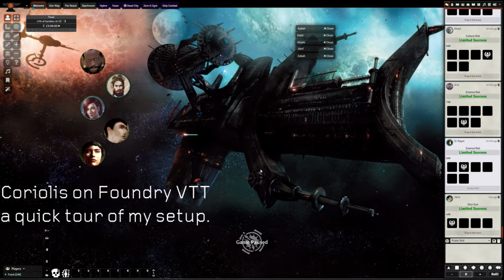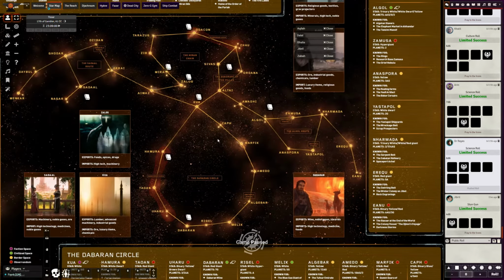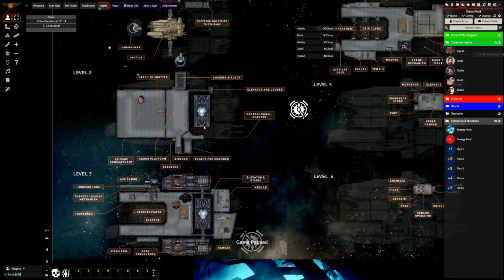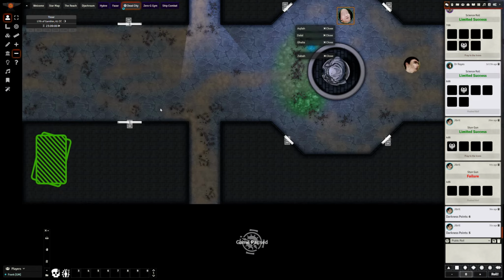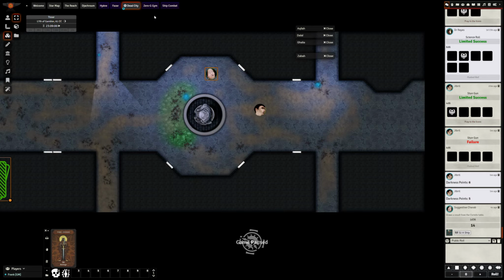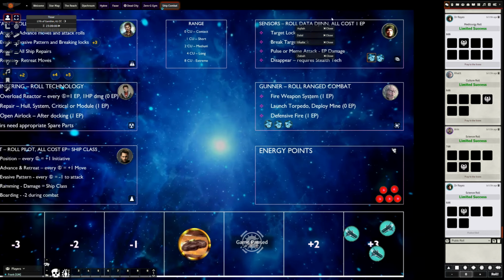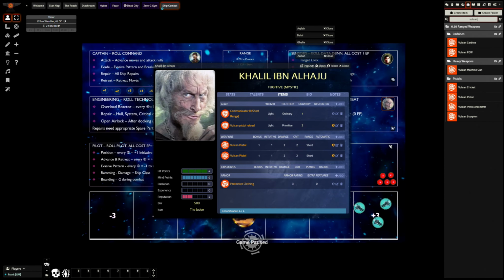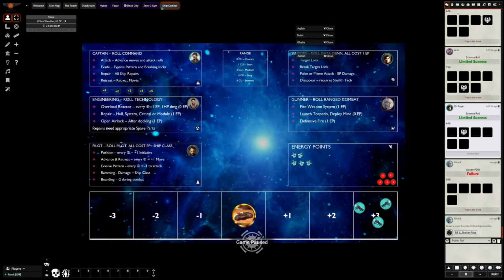Foundry VTT and Coriolis - a short tour of my setup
After a few Discord and Facebook discussions, I thought that doing a short video on my setup of Foundry for  Coriolis would be quicker than trying to describe it. I am sure I am missing a few tricks and could do more with the system, but this has worked quite well over the last 6 sessions.

This is using Foundry VTT 0.75 and Winks Coriolis system for Foundry v.104 .

Here is a list of the active modules:

- About Time + Calendar/Weather
- Actually Private Rolls
- Batch Permission by folder
- Card Support (unofficial)
- Cautious Gamemaster Pack
- Chat Portrait
- Deselection
- Dice so Nice
- Dice Tray
- Escape Window
- FX Master
- Jitsi + Web RTC Tweaks
- PD Foundry
- Pings
- PopOut!
- Reverse Initiative Order
- Show Art
- Tidy UI - Game Settings
- Token Mold
- World Anvil integration

The translated (from Swedish to English) scenario I am talking about
- The Truth about Station 18
and the source book showing Djachroum asteroid base is
- Djachroum and the Rimward Reach

Both available on DriveThruRPG as "pay what you want".